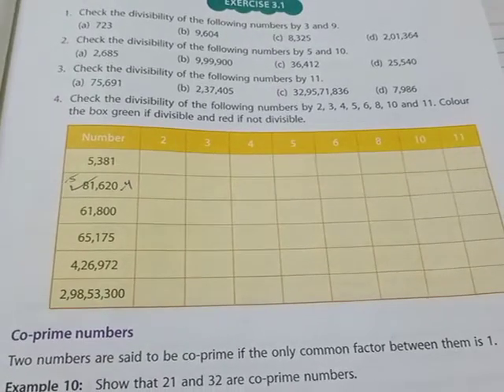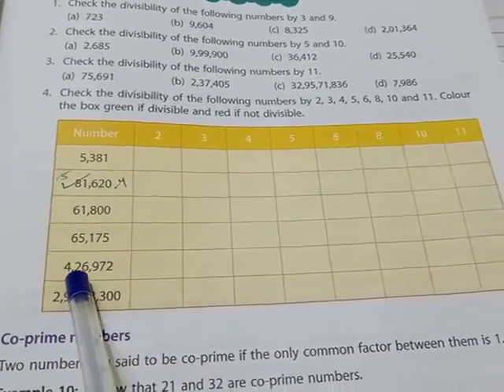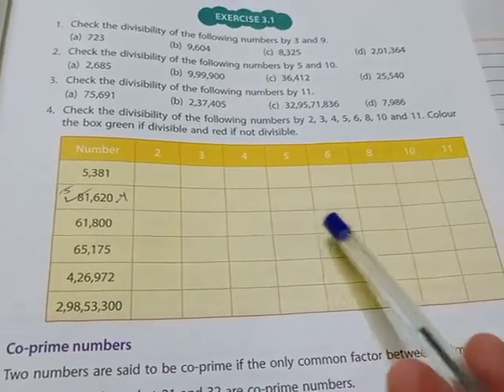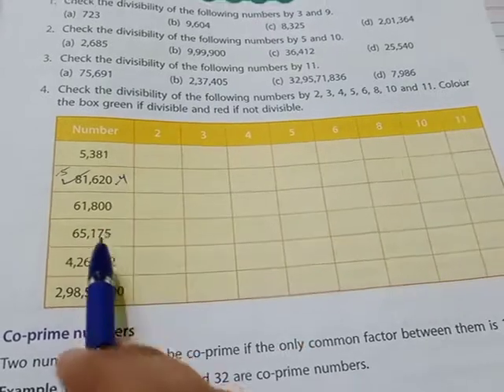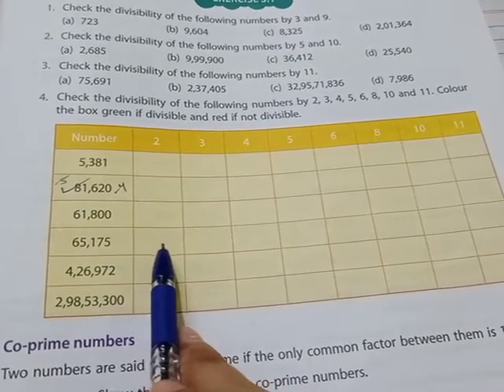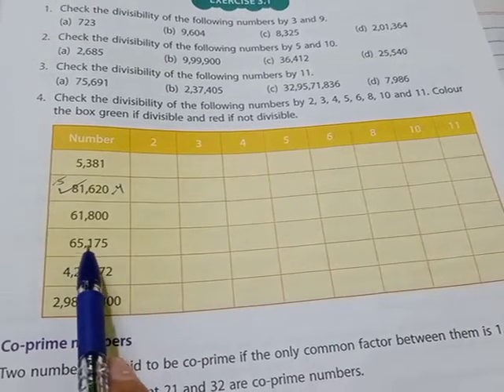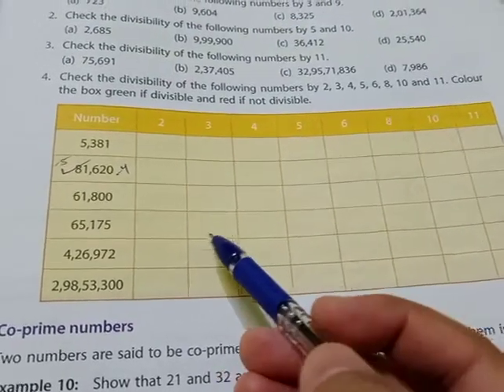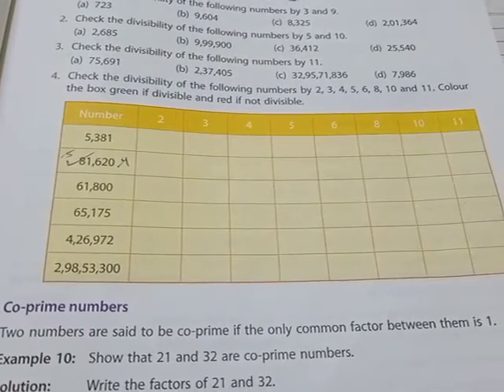May 16, 2020